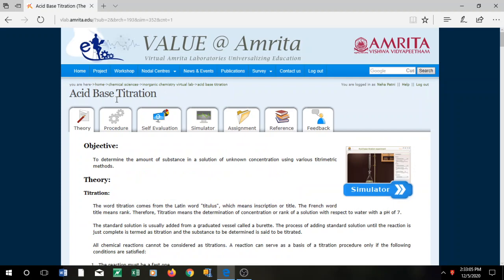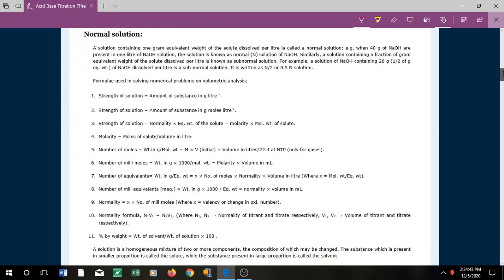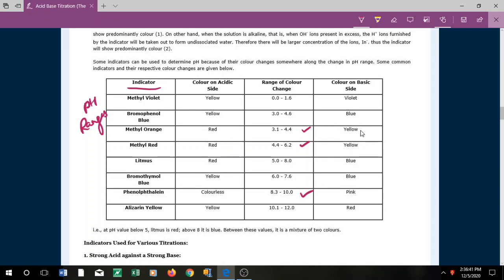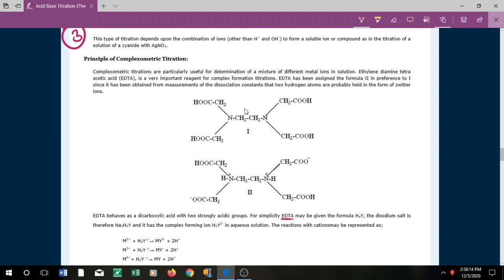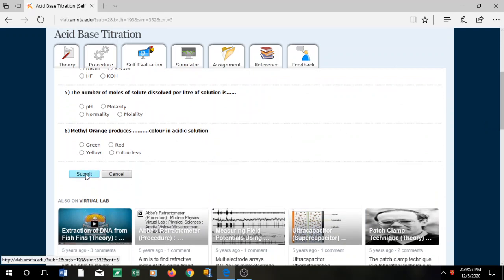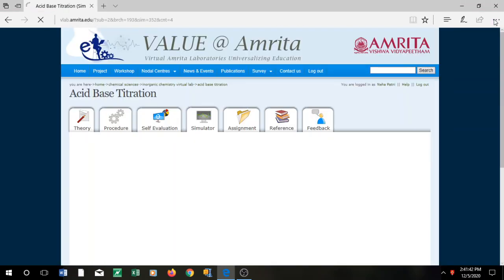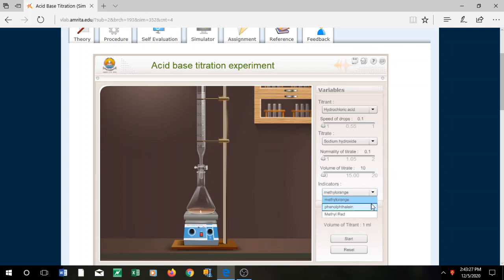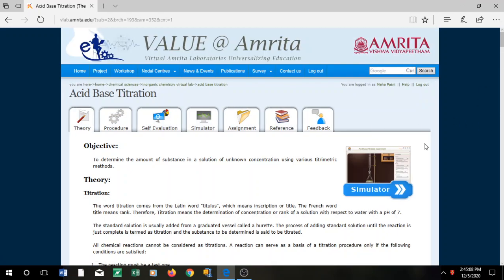Virtual Lab Acid Base Titration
This video displays the method to perform virtual lab online. All four types of titration are discussed here like redox, acid base, complexometric and precipitation titration. You can select number of combinations of titrant and titrate to perform the same.